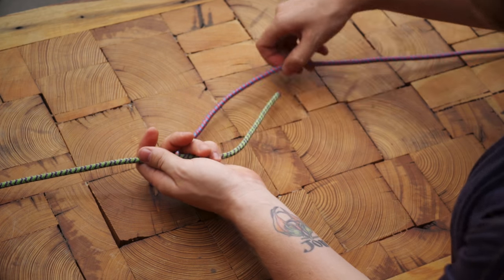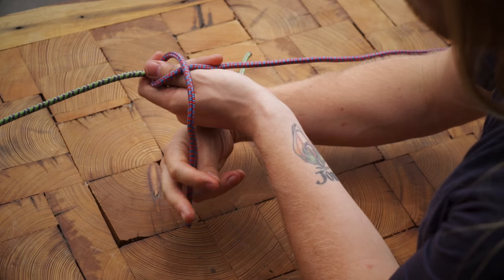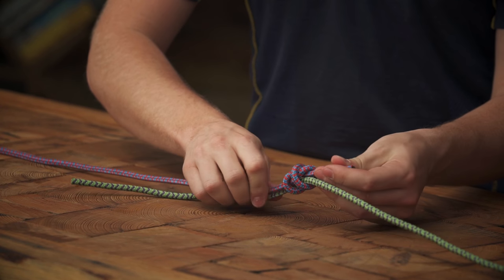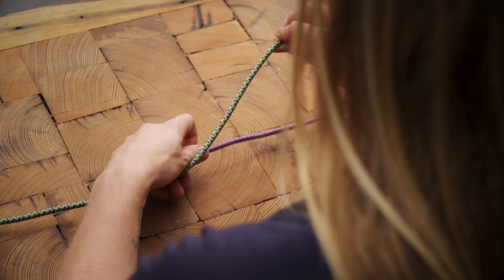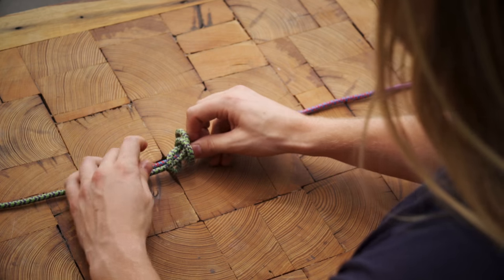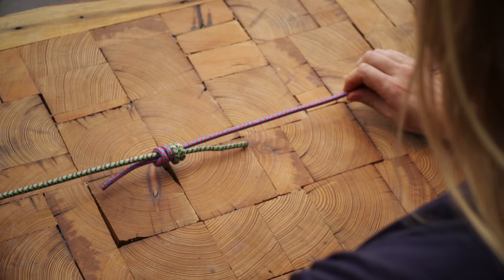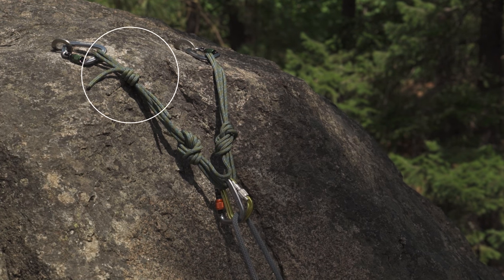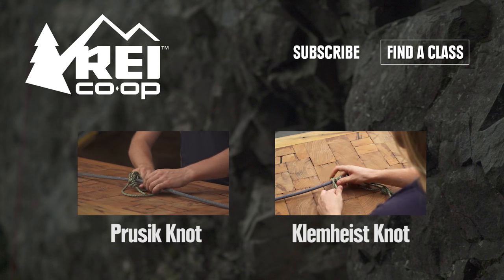Rock Climbing: How to Tie a Double Fisherman’s Knot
The Double Fisherman’s Knot is a very secure way to join two ropes or form a cord into a loop. It’s very difficult to untie after it gets weighted, so it’s a good choice for making Prusik loops. Learn how to tie the Double Fisherman’s in this video.

To learn more, see our videos on